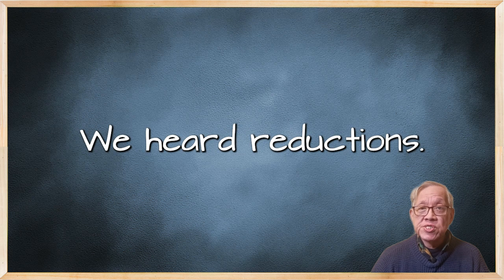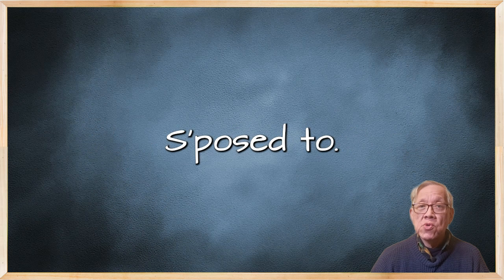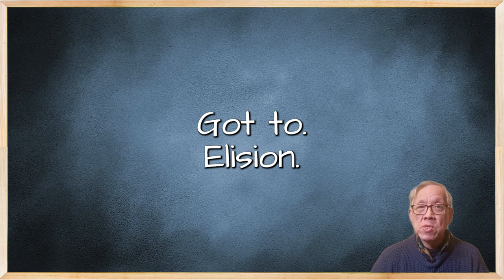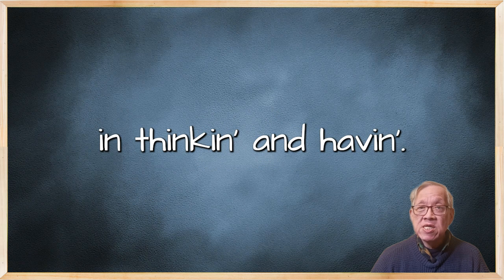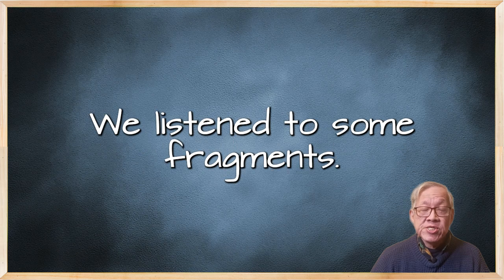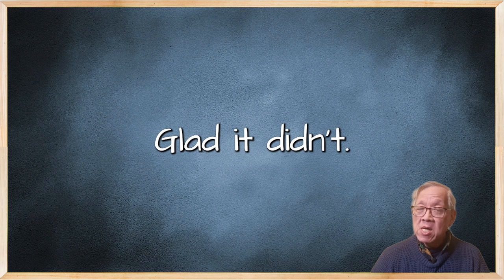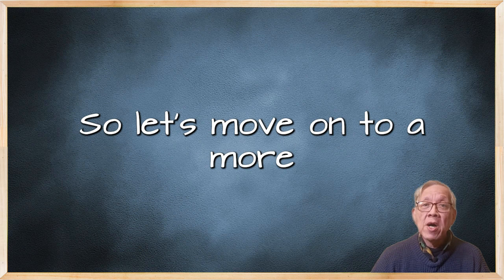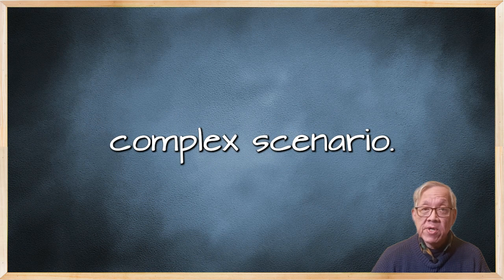Got It! Magic Key to Master Listening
Ready to sound like a native speaker in no time?

Say goodbye to slow, robotic English and hello to fast, natural conversations with our guide to mastering fast English in everyday situations!

In this episode, I'll decode what native speakers say - so you can finally understand fast English.

Get a copy of my Free Report: "The Five Biggest Mistakes in English Conversation"

Then get on the road to have a conversation breakthrough !

00:00 Introduction
01:51 Ordering Coffee
02:45 Weather Small Talk
03:41 Overhearing a Conversation
04:22 Fast English Features
05:23 Everyday Phrases
06:22 Longer Passage

In this episode, you will learn how to listen to fast English in everyday conversations.

You'll understand fast English, by listening to the natural way that native speakers speak.

You'll hear real examples of contractions, reductions, linking, and casual expressions.

Then through a series of dialogue exercises, you'll practice using these features to sound more fluent and natural.

The host emphasizes the importance of listening and copying in order to improve comprehension and sound more like a native speaker.

A longer passage about a friend's car trouble is also used to demonstrate fast English in a real-life scenario.

The episode ends with a reminder to keep practicing and a preview of the next episode, which will focus on speaking practice.

Whether you are a non-native speaker looking to improve your understanding of fast English or a native speaker wanting to sound more natural, this episode is a great resource for practicing and perfecting your skills.

So, keep listening and practicing to become a master of fast English!